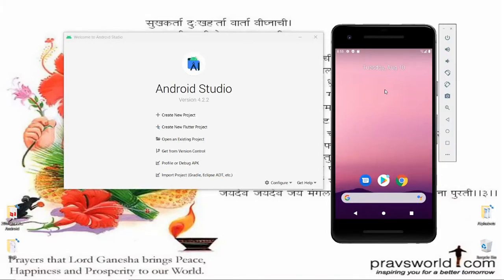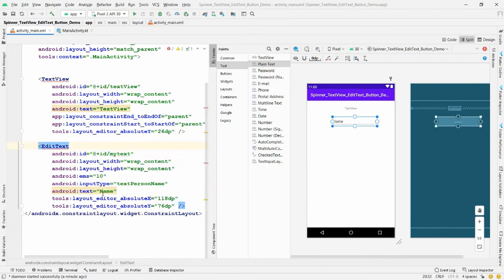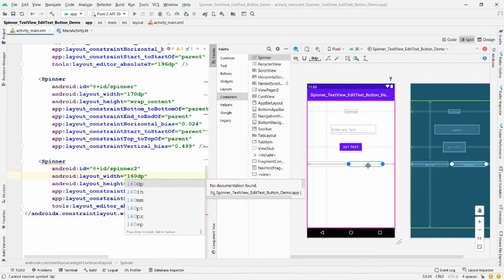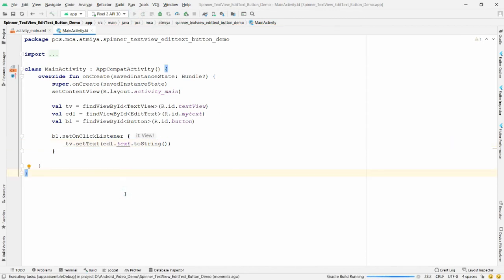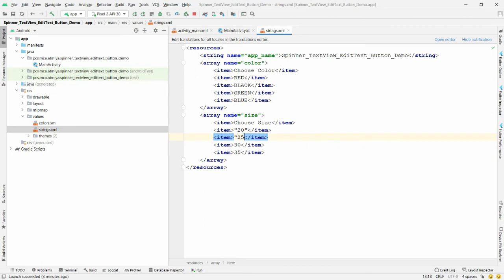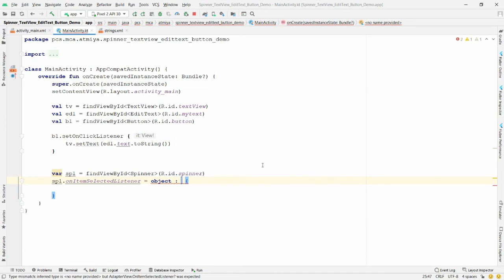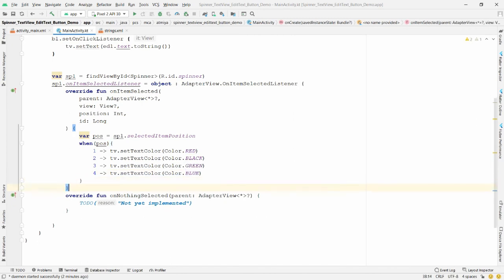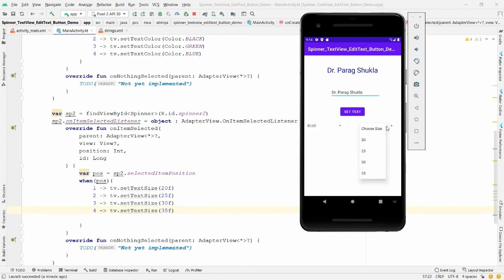Select Color and size from spinner and apply to textview and set text from editText - Android Kotlin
This video demonstrates the concept of Spinner, TextView, EditText and Button in Android Kotlin.
It demonstrates the following thing
1. Get the text from editText and set into TextView on click of Button
2. Select the color and size from spinner and apply to TextView